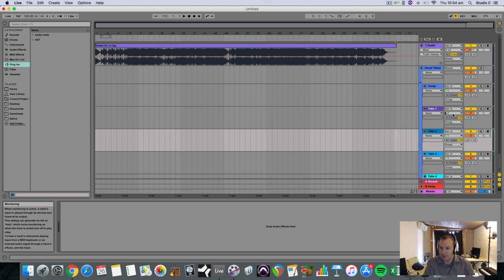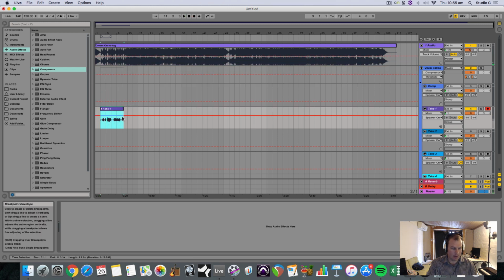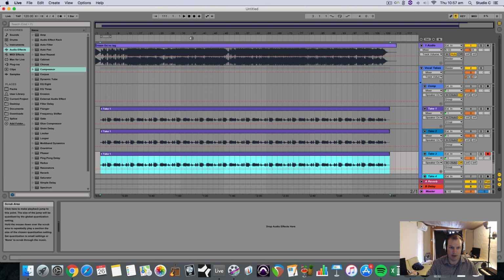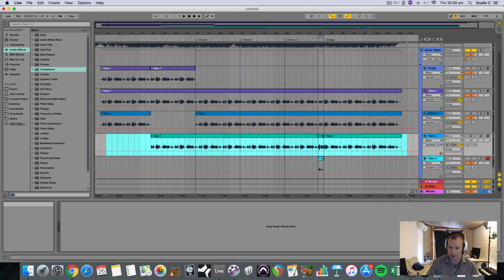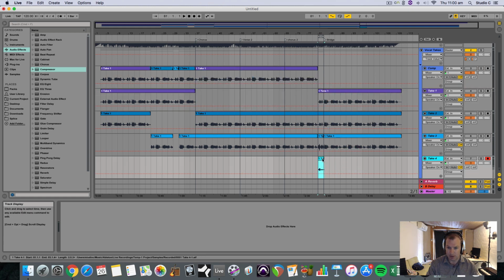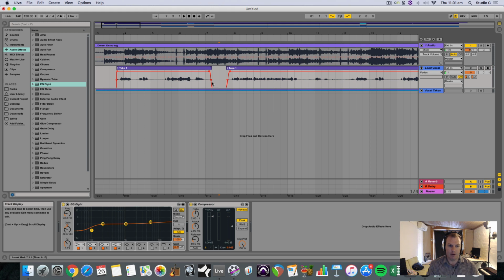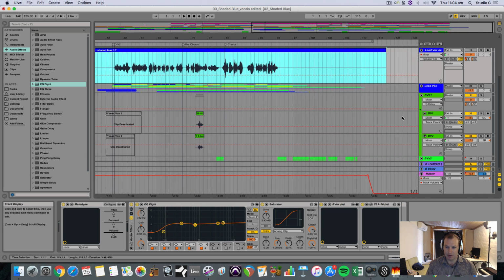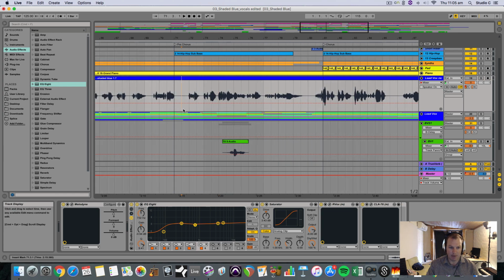How to Comp Vocals in Ableton Live - Recording Comping and Editing Tutorial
I have been asked by many Ableton Live producers if it’s possible to record, comp and edit vocals in Ableton Live and the answer is definitely. Other DAW’s such as Pro Tools and Logic Pro X have some great in-built features for loop recording, play listing and comping vocals. Ableton live is geared more towards producing and editing, however there are some simple tricks to setting up a vocal recording template and comping a final vocal edit easily.

More Ableton Videos